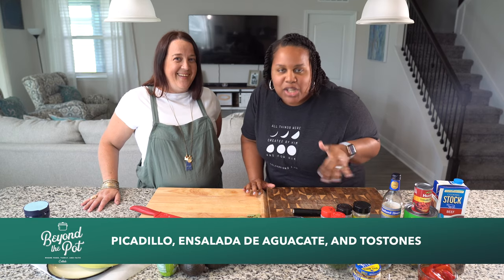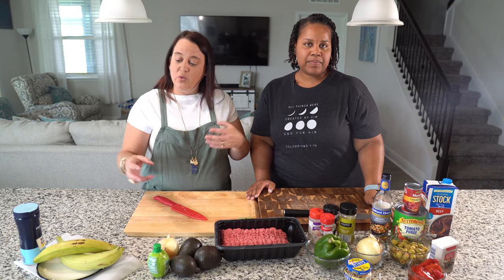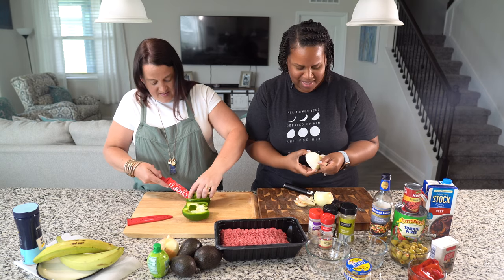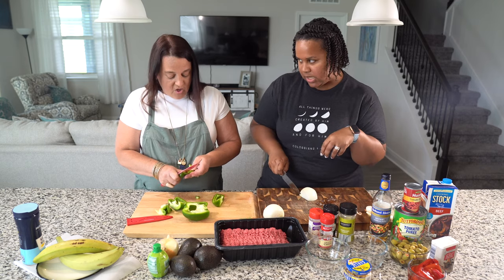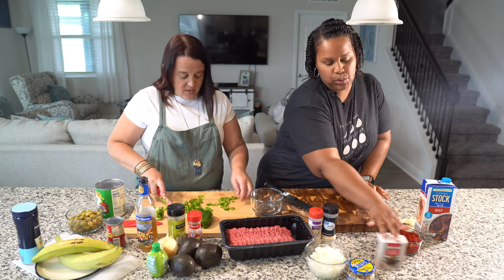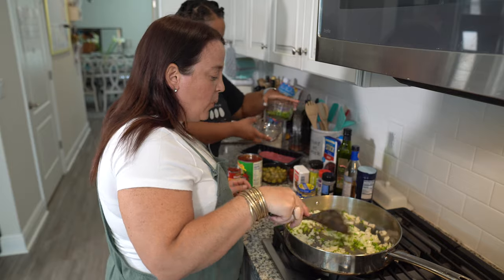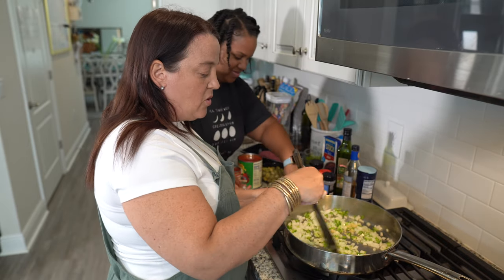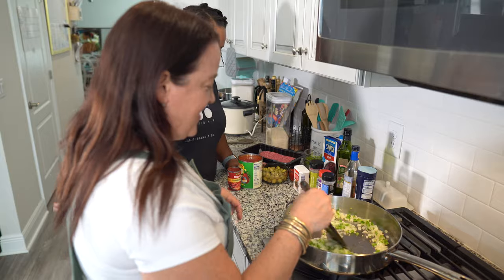Cuban Picadillo, Ensalada De Aguacate & Tostones Recipe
Learn How To Make Cuban Picadillo , Ensalada De Aguacate & Tostones  From Scratch

My Favorite Kitchen Products

Cuisinart Dutch Oven-/
Kitchen Aid 6 qt Mixer
Kitchen Aid 4.5 qt Mixer
Instant Pot Duo Crisp
Chef-Master 90235 Butane Countertop Range / Stove
Silicone Baking Mat-/
Shun Knives
Rubber Spatula-/
Luminarc Stackable Bowl 10-Piece Set, Glass
ZLINE Autograph Edition 36" 4.6 cu. ft. Dual Fuel Range with Gas Stove and Electric Oven in Stainless Steel with Gold

Sony a7iv
Sony a6600
Sony ZV1
Sigma 24-70mm F2.8 DG DN Art Lens
Sigma 16mm f/1.4 DC DN Contemporary Lens
Sigma 30mm F1.4 Contemporary DC DN Lens
Rode Wireless Go ii
Aputure Amaran 100d
Godox Grid Softbox
Heavy Duty Professional Video Tripod